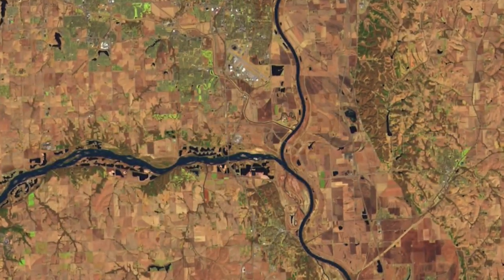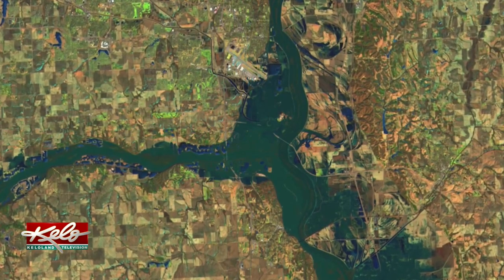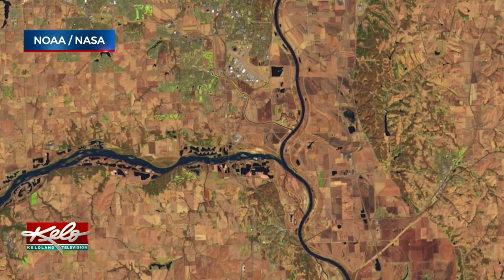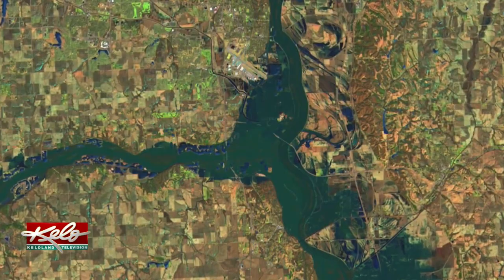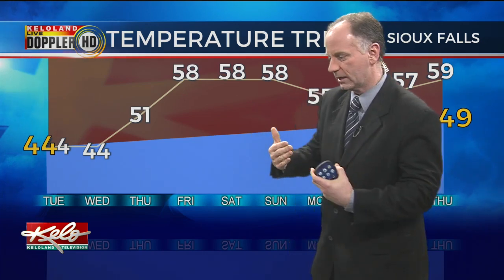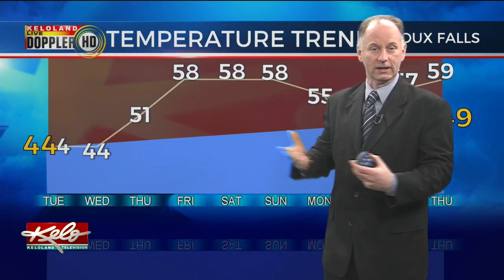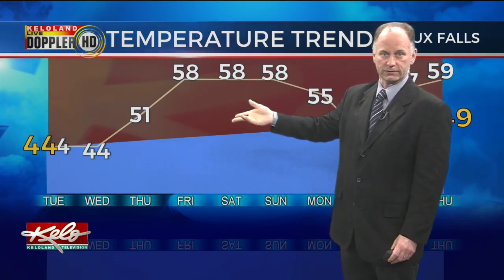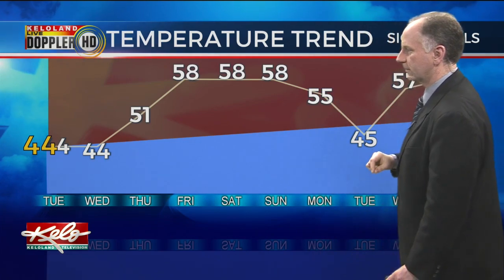Satellite Photos Show Dramatic Flooding